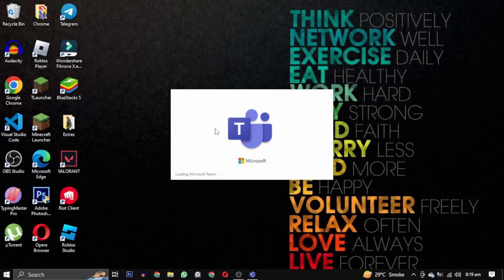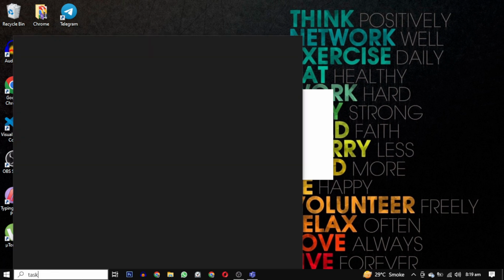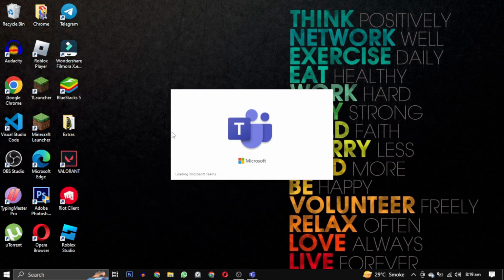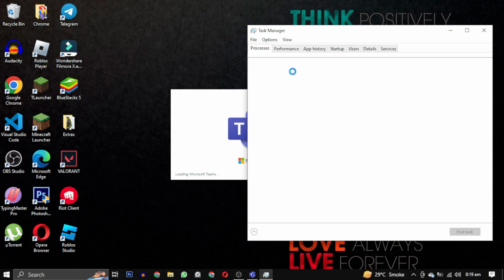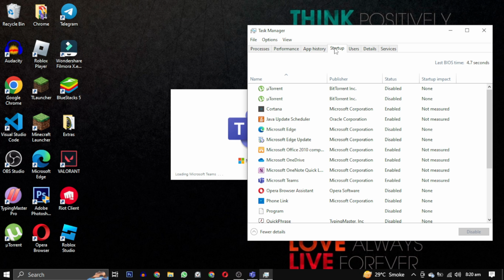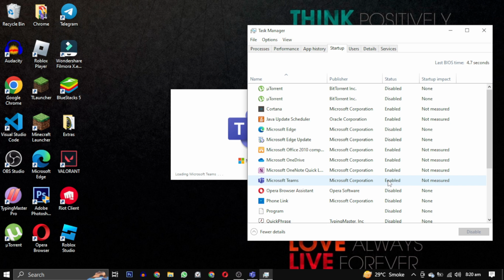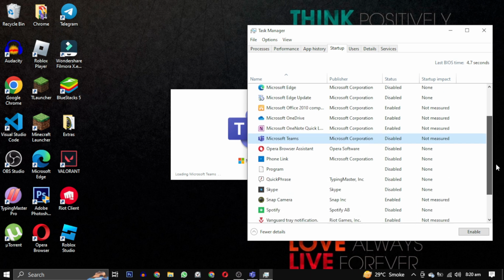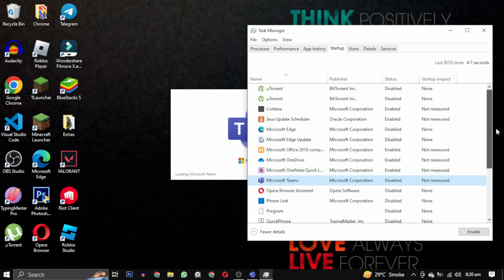Stop Microsoft Teams from Opening Automatically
Hello and welcome to Tutorial 4You Channel! In this tutorial, we'll address a common issue faced by many users: Microsoft Teams automatically opening when you restart your computer. It can be quite frustrating, but don't worry! We have a quick and easy solution for you.

To resolve this problem, we'll guide you through the steps to disable Microsoft Teams from launching automatically. First, we'll show you how to access the Task Manager by using the search bar. Once you're in the Task Manager window, we'll navigate to the Startup tab where you'll find a list of programs that start with your computer.

We'll locate Microsoft Teams in the Startup tab and disable it by right-clicking on it. By doing this, you'll prevent Microsoft Teams from opening automatically when you restart your computer.

Follow our step-by-step instructions, and you'll successfully stop Microsoft Teams from launching on its own. Say goodbye to the annoyance of having to close Teams every time you start your computer.